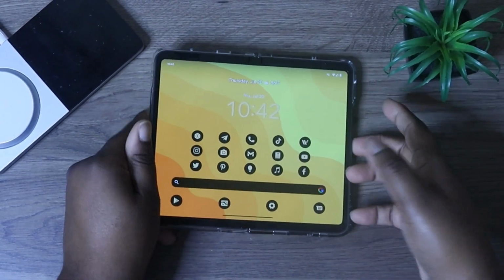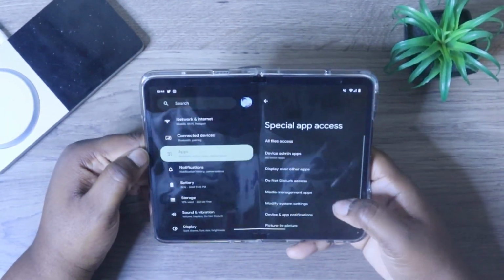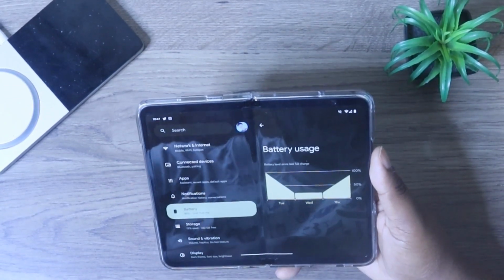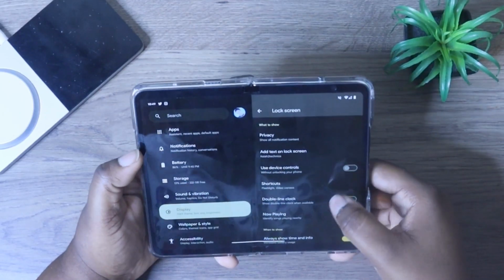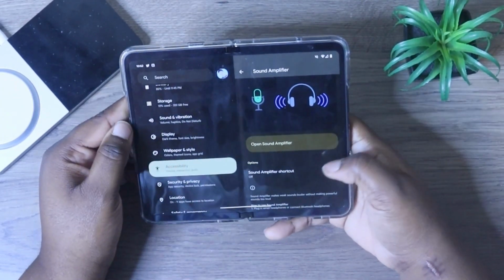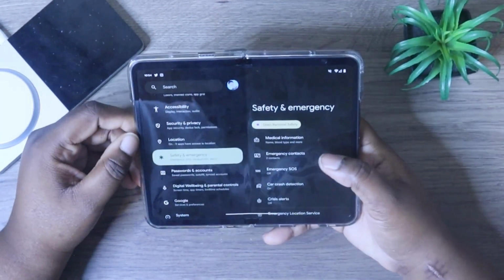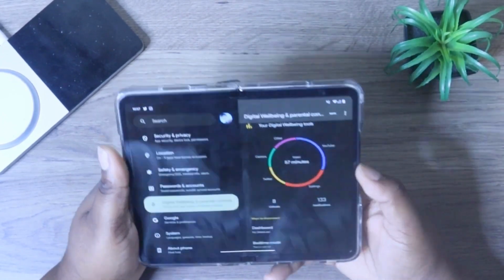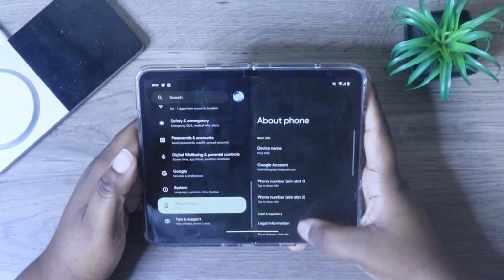Google Pixel Fold Settings Walk through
in video, I'll be walking you through each settings. Tile on  the Google Pixel Fold device.